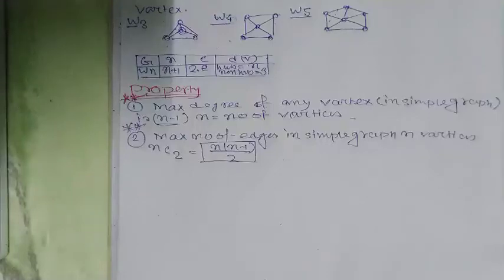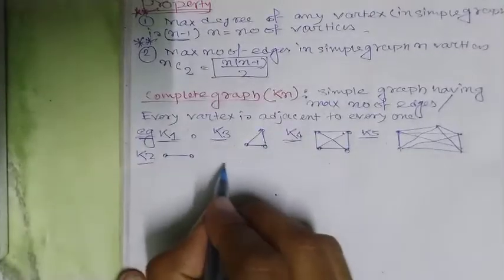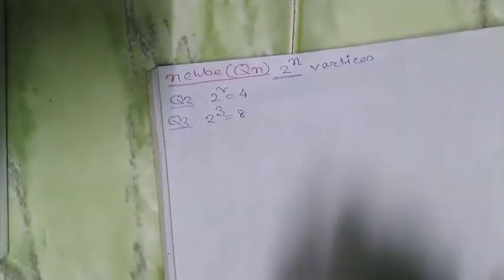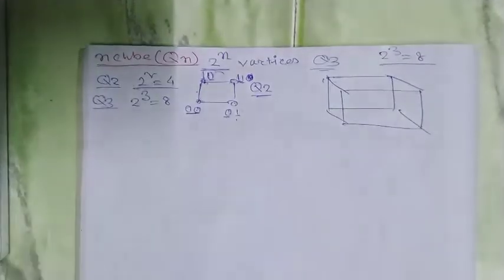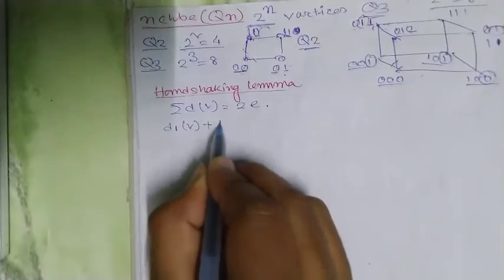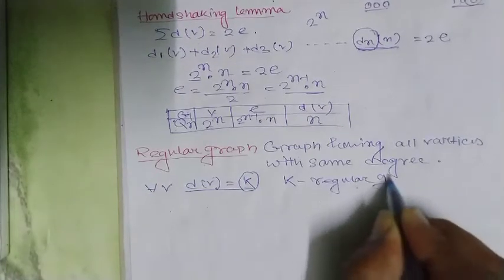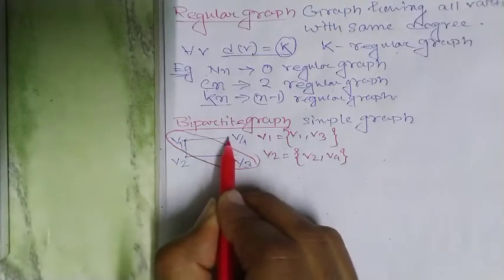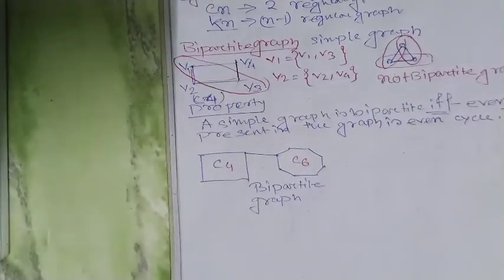Special Graph | Part 2 | Complete Graph | n-cube Graph | Regular Graph | Bipartite Graph